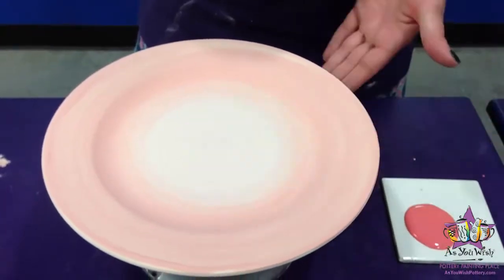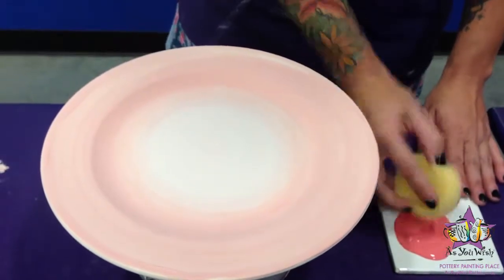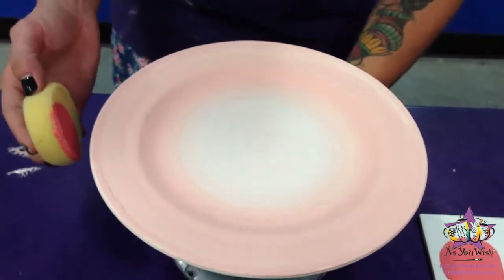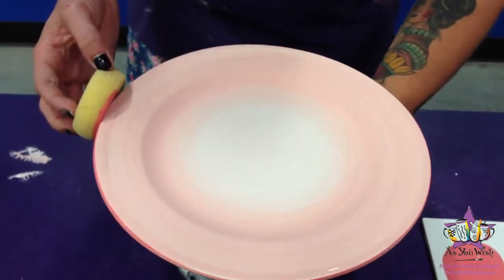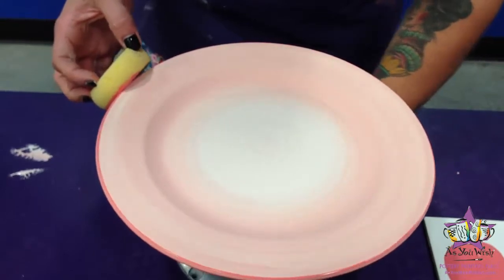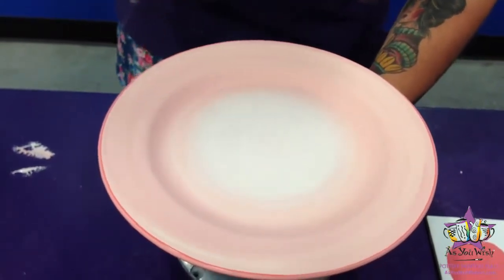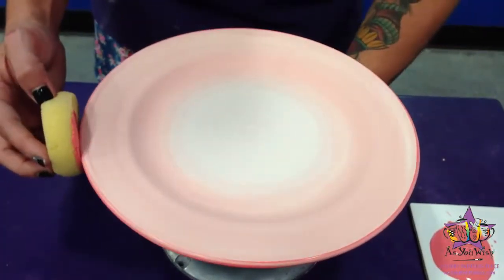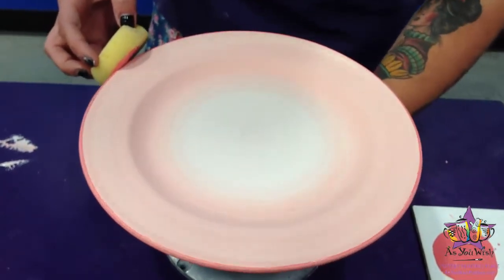Painting a rim on a pottery plate | As You Wish Pottery Painting Place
How to make the perfect rim on a pottery plate using paint, sponge and banding wheel